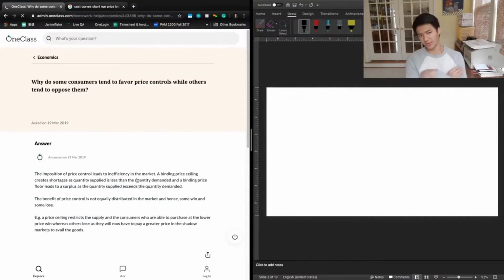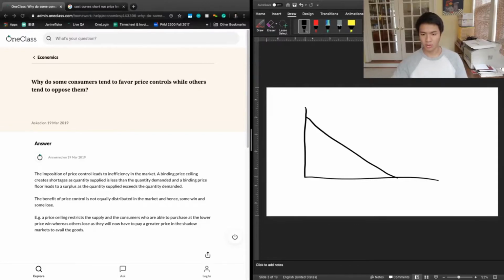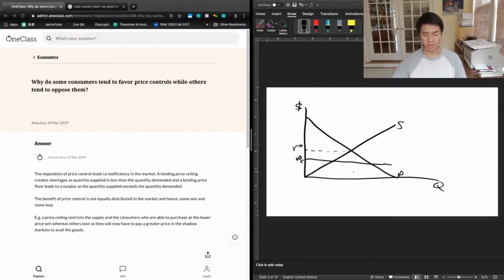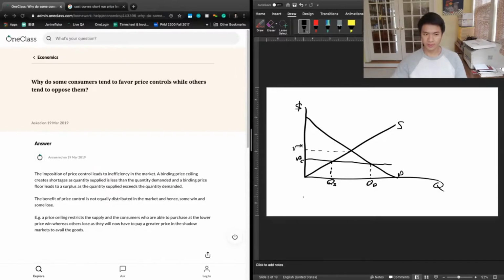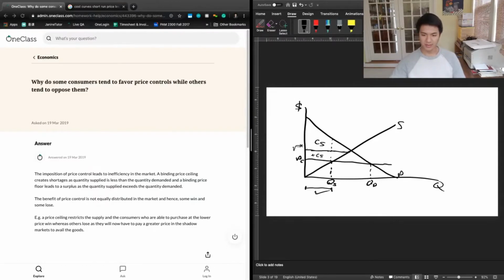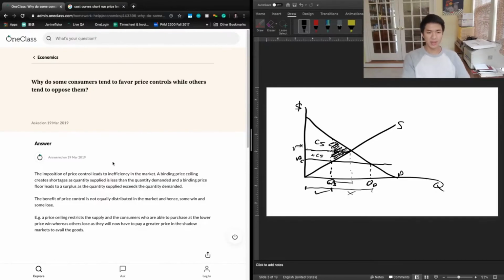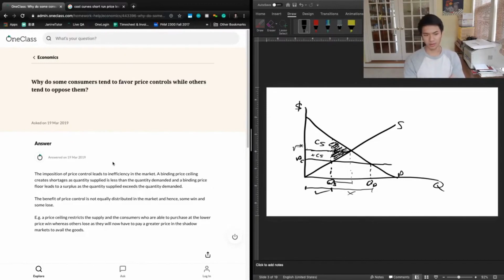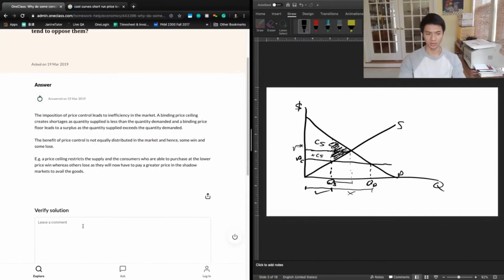why do some consumers tend to favor price controls while others tend to oppose​ them?